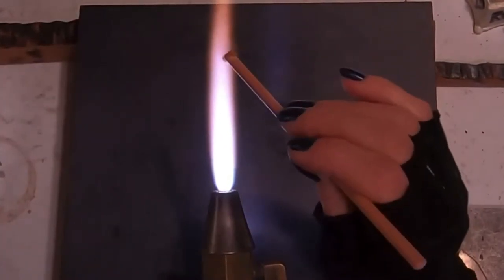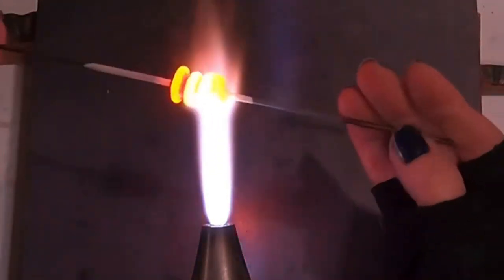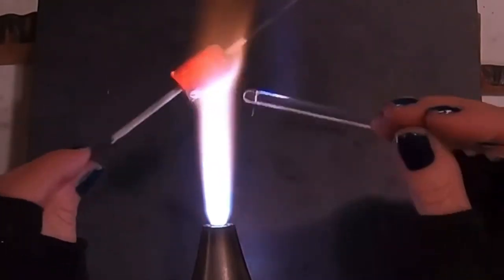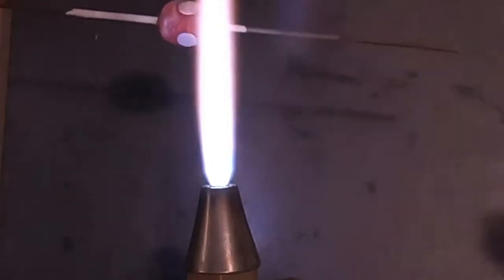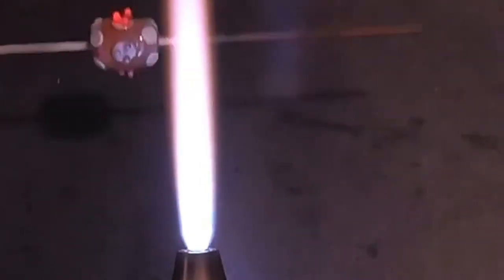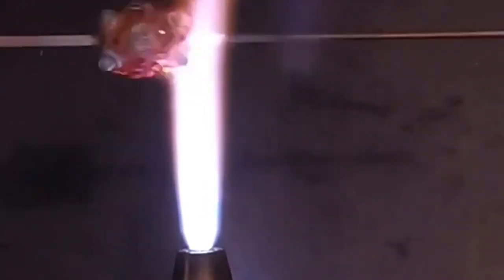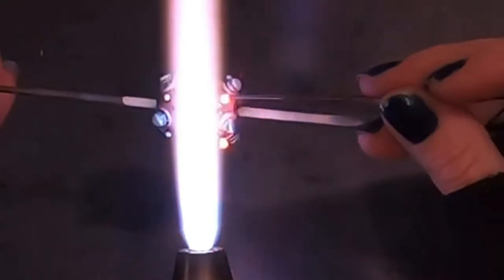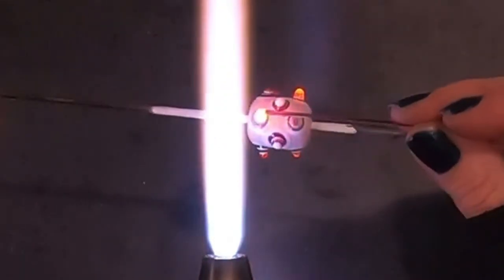Lampworking / Flameworking - 101.40 - Warring States Beads - 104 demo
When I first got into flameworking I was researching the history and came across these amazing beads from Ancient China.
I just rediscovered them again!  They are just as cool as I remember with great variations.  So eye catching and lots of fun to make.
I hope you think so too!
Thanks so much for your continuous support!!  🌹🌹🌹
R - 🔥🌹💫